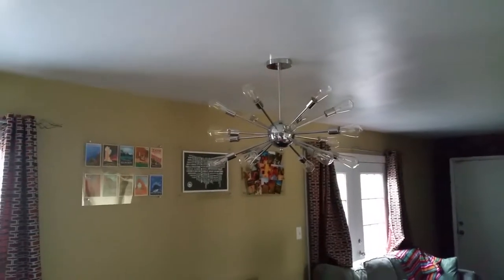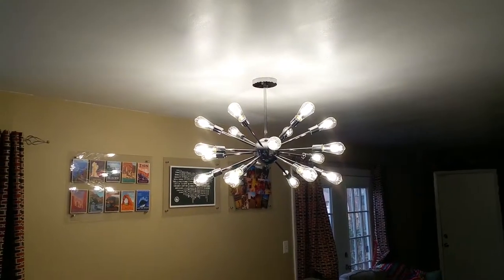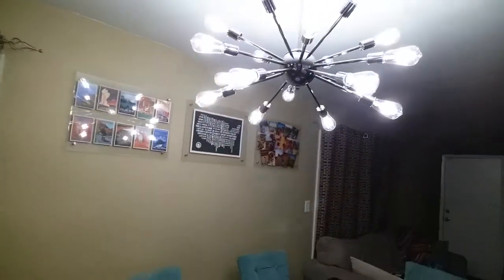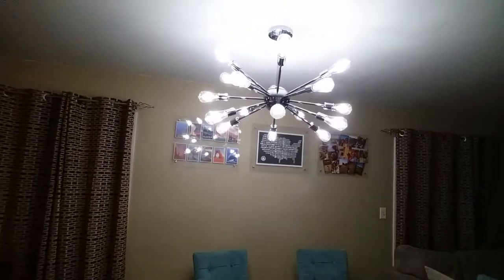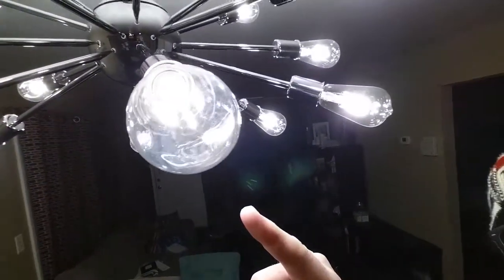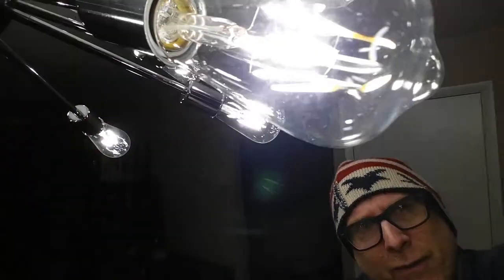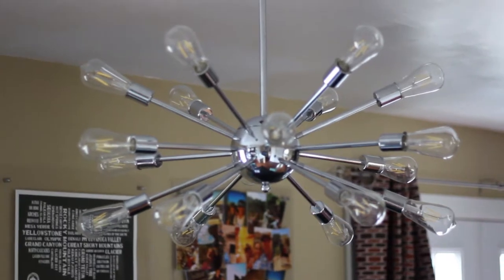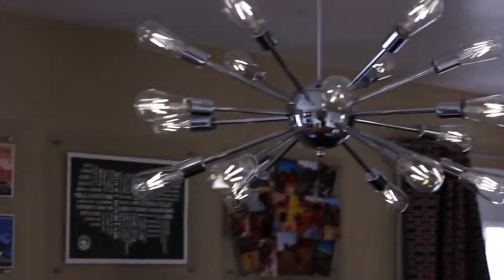Sputnik Light Fixture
In mid January 2018, my wife purchased a sputnik light fixture for our dining area.  I was indifferent to this, to be honest, but with the light installed, it is pretty awesome.